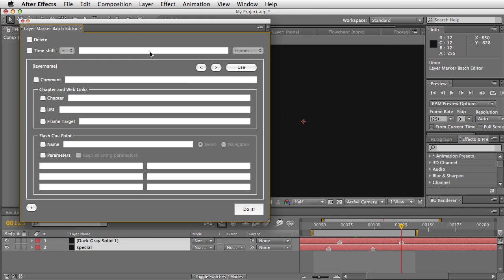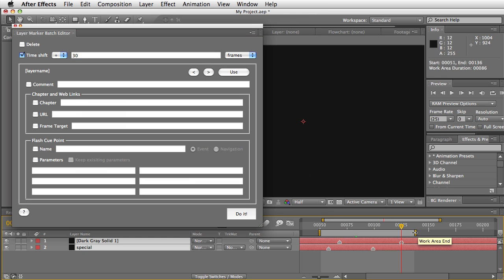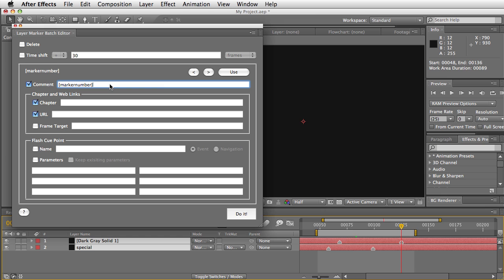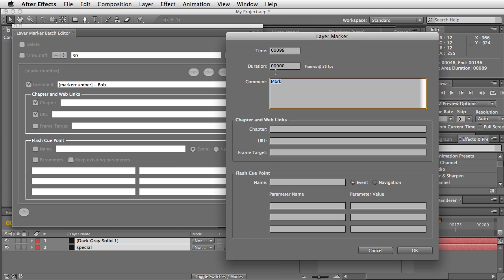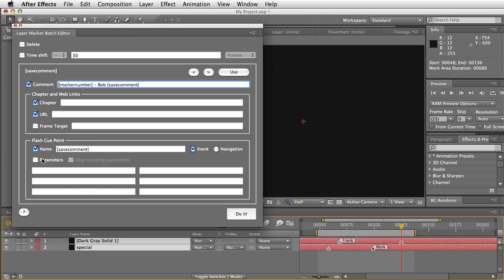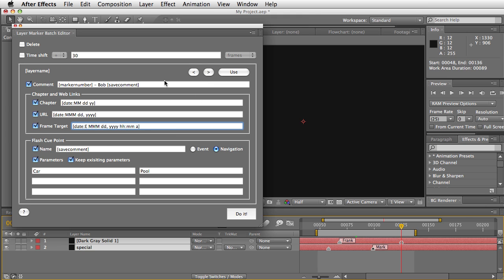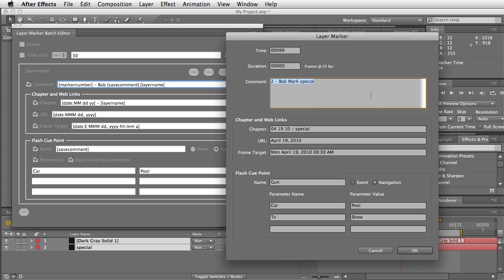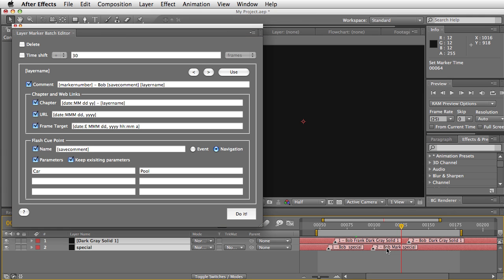Layer Marker Batch Editor Demo